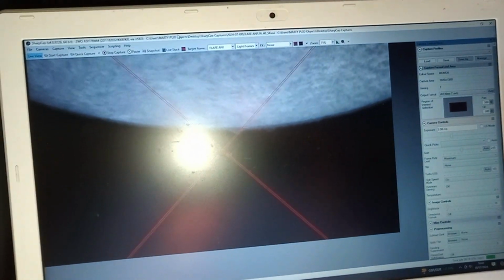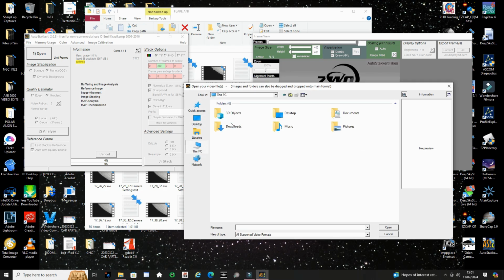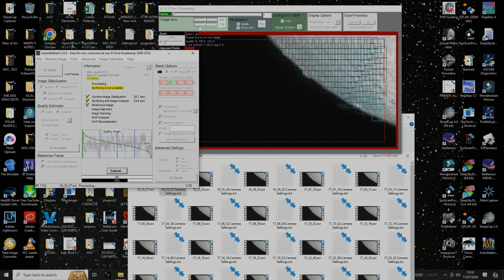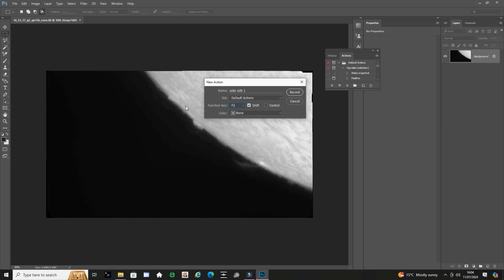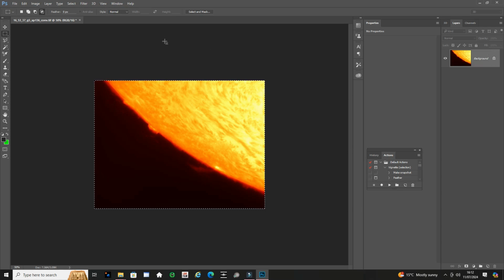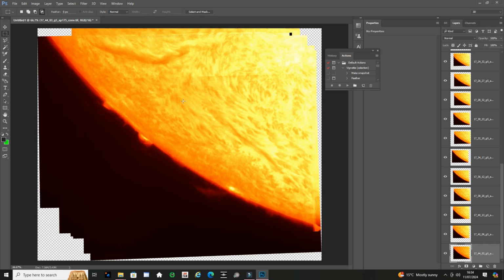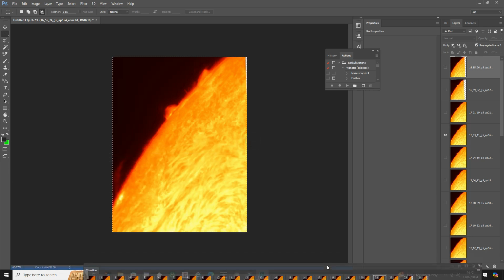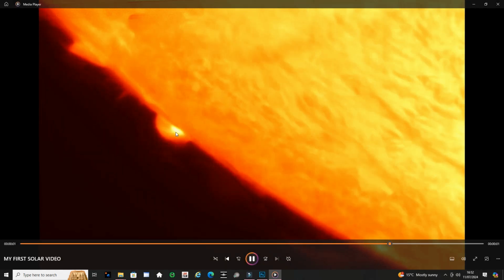Create your own Solar Time lapse video VERY BASIC GUIDE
Over many years I have tried so hard in researching and working out how to make a time-lapse video of the Solar Activity.
This one yet again is a very basic guide which is straight to the point and step by step instructions!!! If your struggling too, this video is for you!!

Please hit a like, share this video and if you just visited my Channel, please subscribe and  hit the notifications bell, so that you don't miss out any videos I put out.

There will be many more video content like this which will give practical useful info to help newcomers and experienced Astrophotographers in the astro community to undertake Astro practical tuning, to let viewers get see the Astro equipment I review in detail.
So please everyone show your support to MP ASTRO and subscribe onto my channel, if you want to see real authentic reviews and modifications that do work and have been tested out by myself.